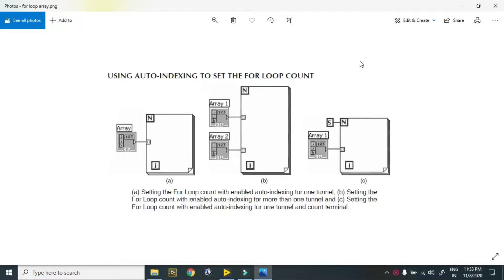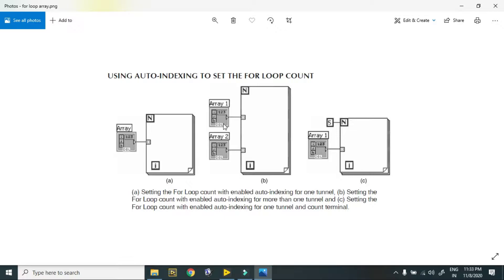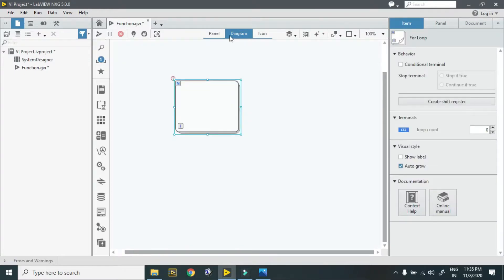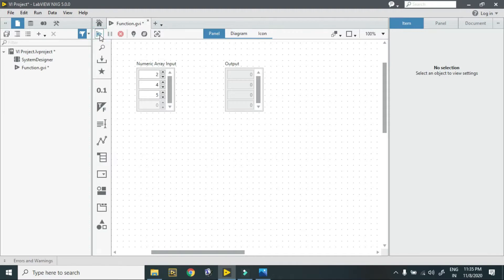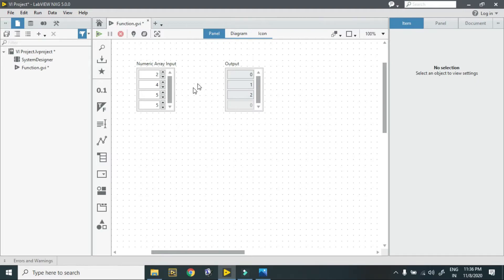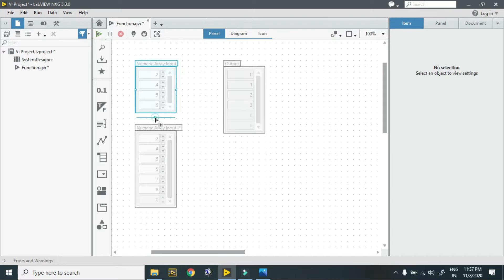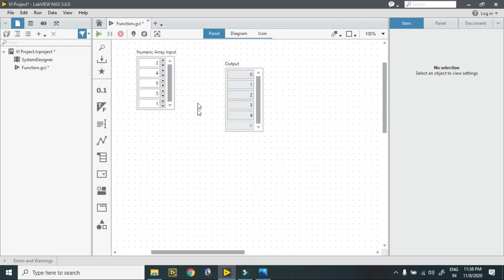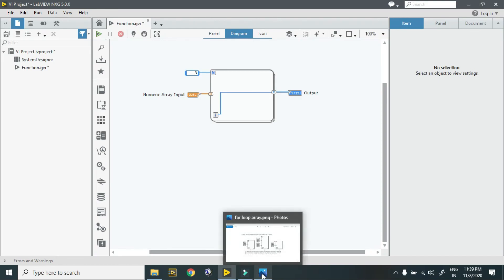Important part of For and array in LabVIEW NXG 5.0.0